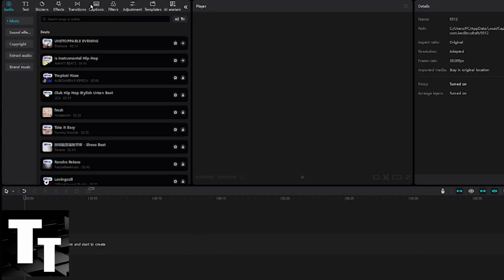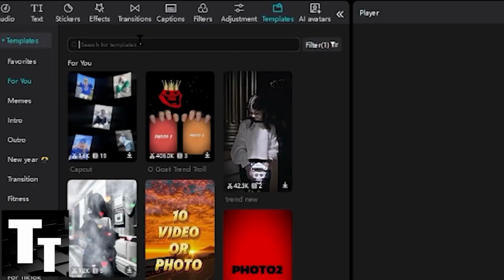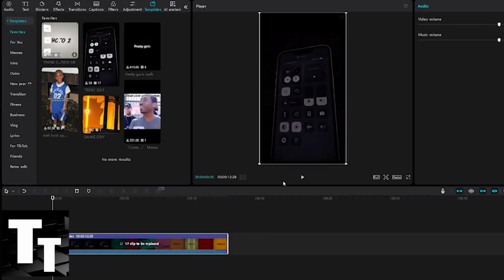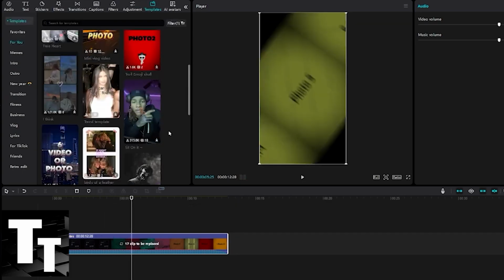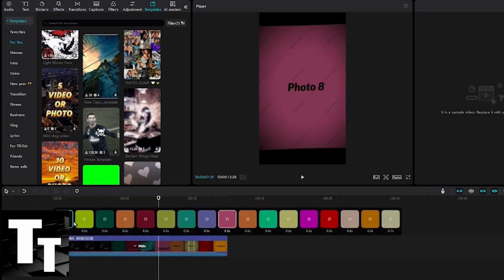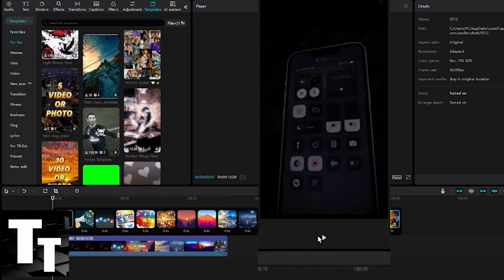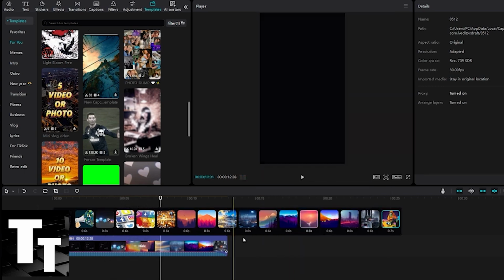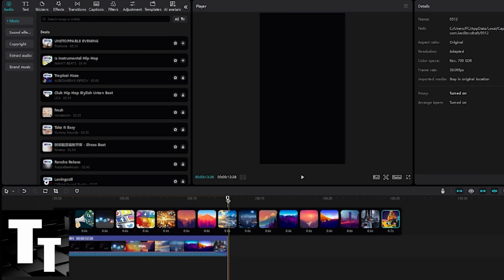Create Capcut Edit On PC - Fast Tutorial (Step by Step Guide – Full Tutorial)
This free online education tutorial we'll help you on how to successfully create a viral or catchy CapCut edit on the PC for your Capcut account/profile online in less than 2 minutes and access this free create a CapCut edit tool - icon - feature or setting completely for free.